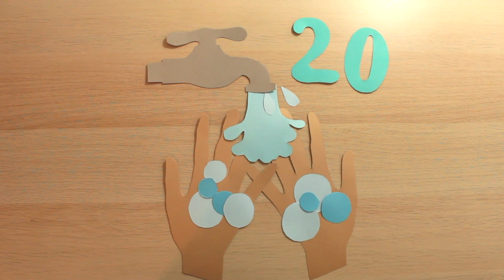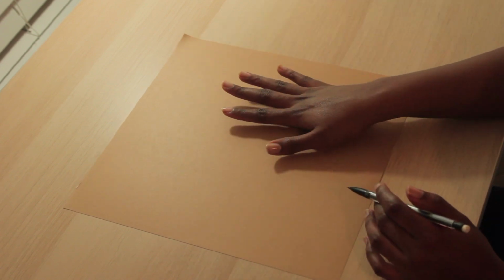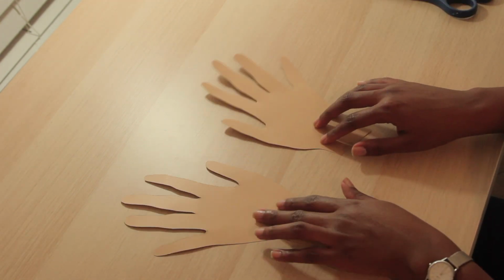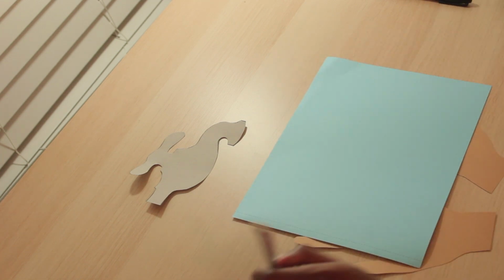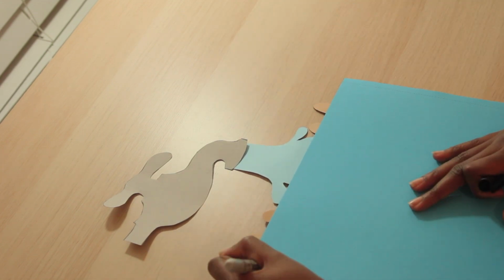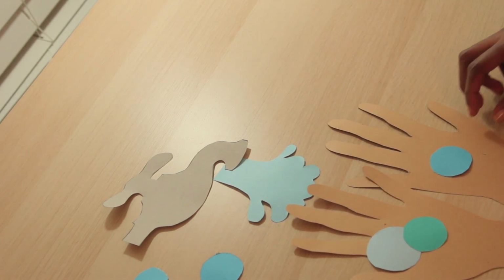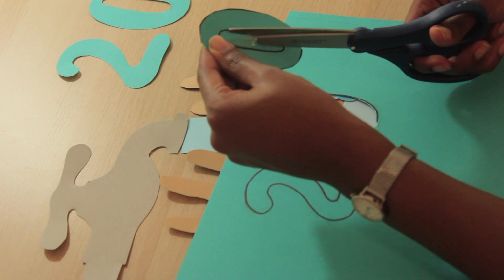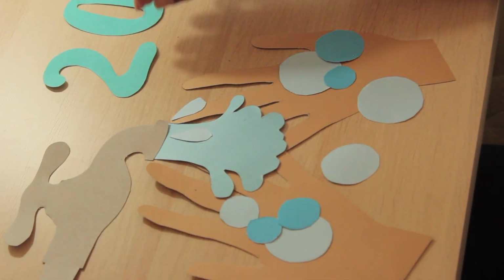Hand Washing Poster tutorial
CRAFT TOOLS!
There's a nasty virus going around and your kiddos need to know the proper hand washing technique to help prevent its spread! Hang this fun poster as a reminder!

Templates for faucet, hands, water, & #20 available for FREE below!

Materials:
Blue card stock paper
Brown/Grey card stock paper
Construction paper